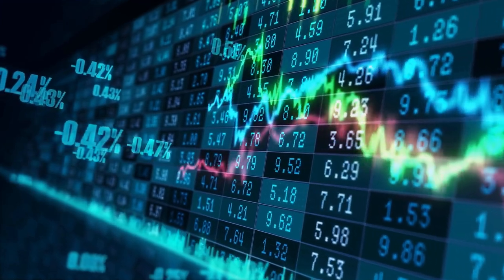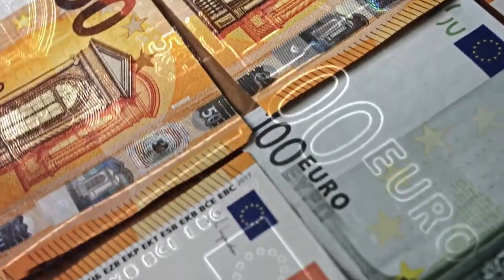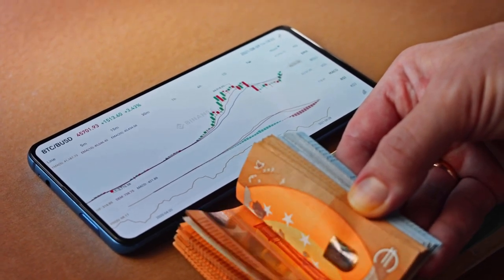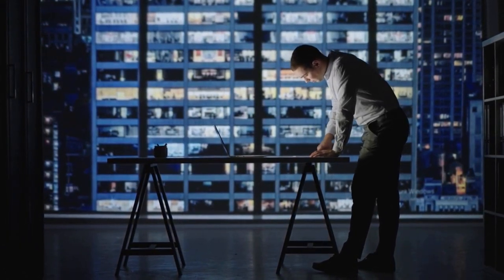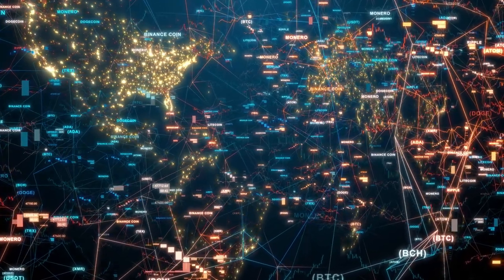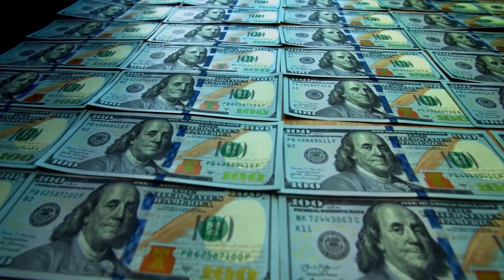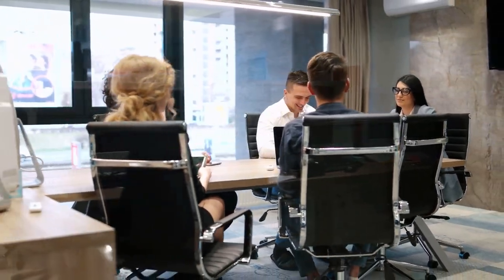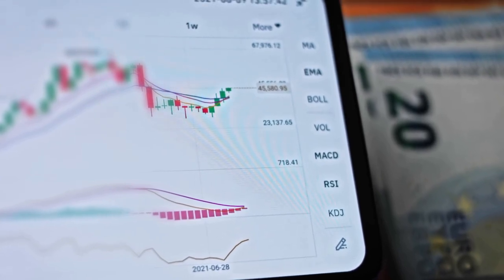Uniswap (UNI) Coin News Today / Uniswap (UNI) Price Prediction / Uniswap (UNI) Technical Analysis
Hello everyone, in this video we talked about Uniswap (UNI) news, Uniswap (UNI) technical analysis and Uniswap (UNI) price prediction.

We share crypto news, crypto technical analysis and crypto price predictions every day on our channel,

IMPORTANT - Please understand the risks of investing. All investing should be done with your own diligence. I am not a registered financial advisors or investment advisors. This channel is strictly for entertainment & education purposes only.

We were inspired by Altcoin Daily, More Crypto Online, CryptosRUs,
BitBoy Crypto, Crypto World, Crypto Bank, Wealthy Coin, The Crypto Report, Shiba News,
SHIBA INU CRYPTO,  Satoshi Stacker channels while making this video.